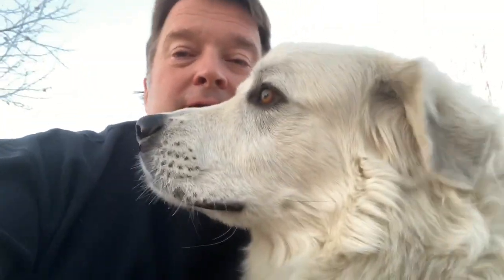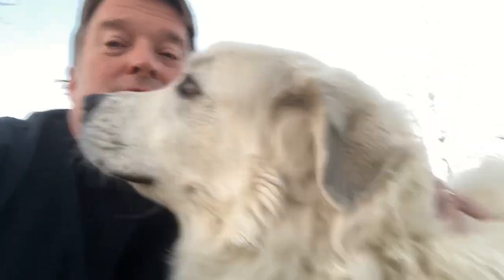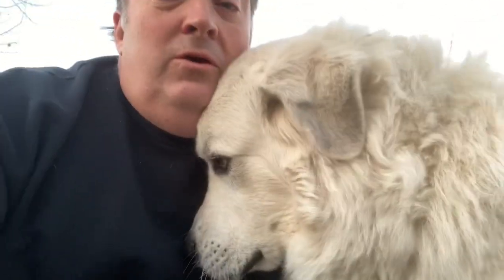GROWTH RATE OF A GREAT PYRENEES..... advice on a a getting that first “puppy” dog house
Today we look at how fast the Great Pyrenees can grow as while no expert , I share some insight from owning 2 . The pictures in the video are of Groot !